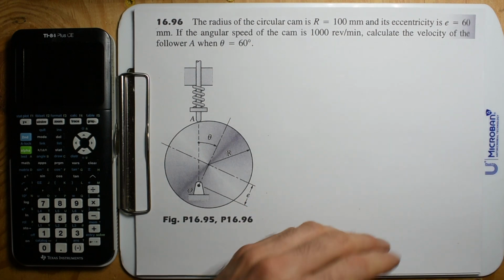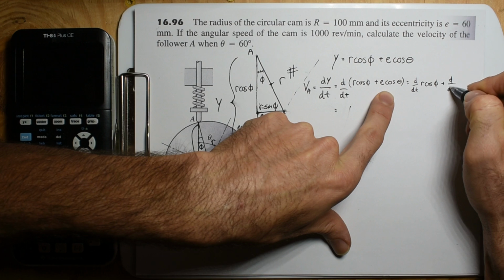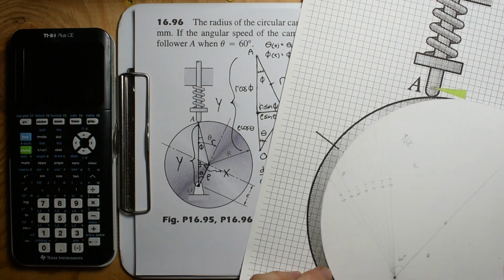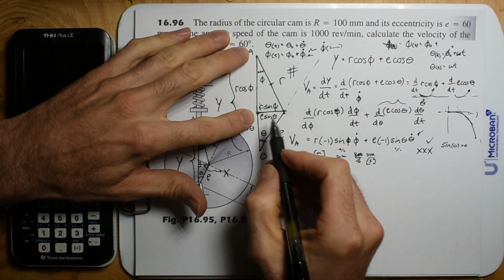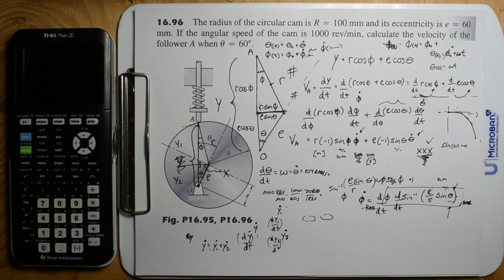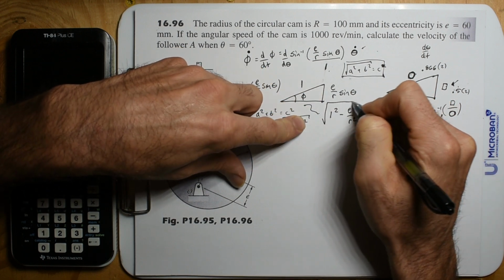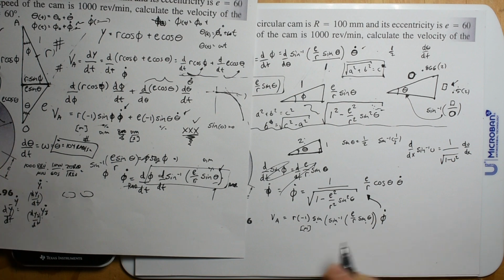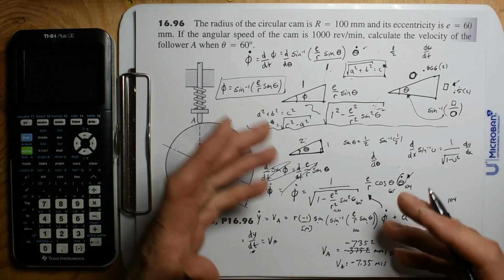DIFFERINTIATING THE HARDER WAY! || DYNAMICS! || PART5